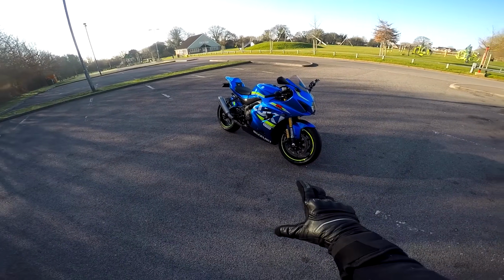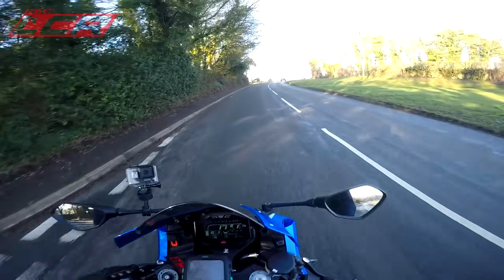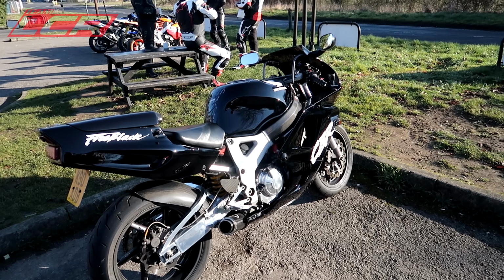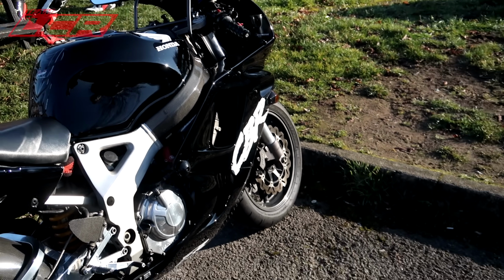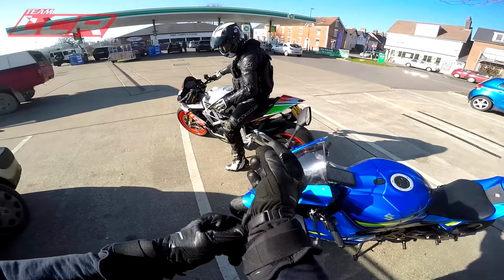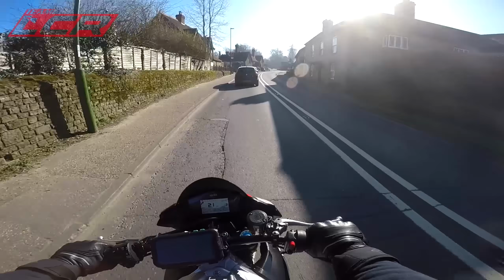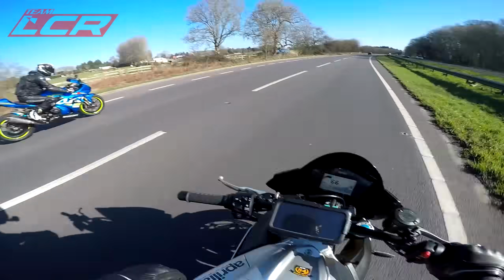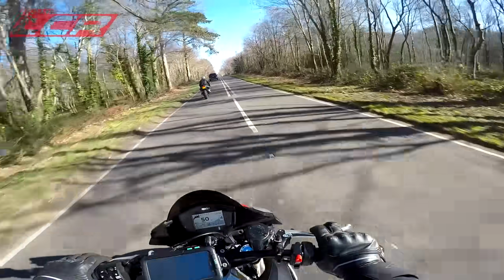First Ride Of The Year!! | Cobwebs Blown & Exhaust Testing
Thankfully managed to get out in the unseasonably gorgeous weather last week and test the Brock's Performance exhaust.

Very interesting roll on results with the Tuono in this one!

LCR Stickers are back!

Winter Gloves -  Dainese Universal Gore-tex

LC